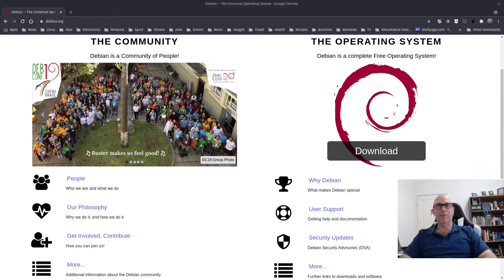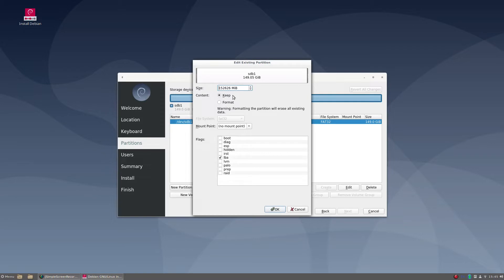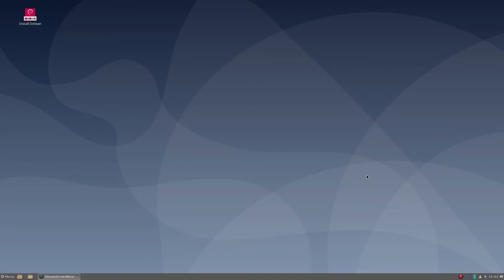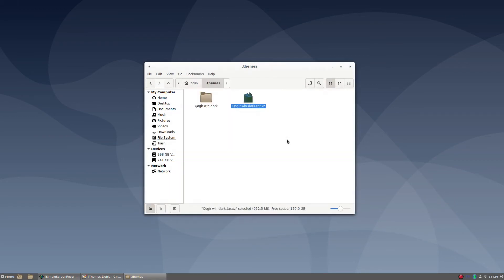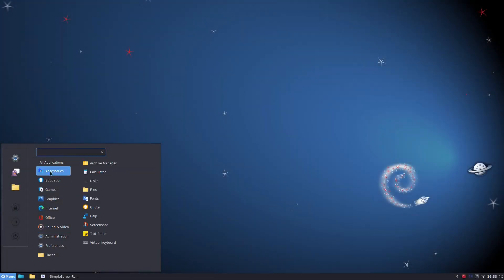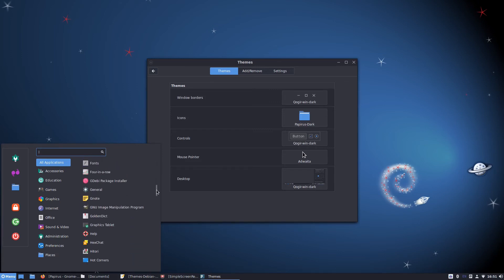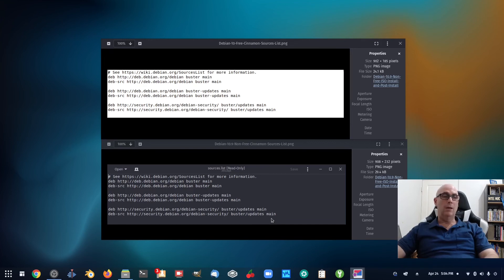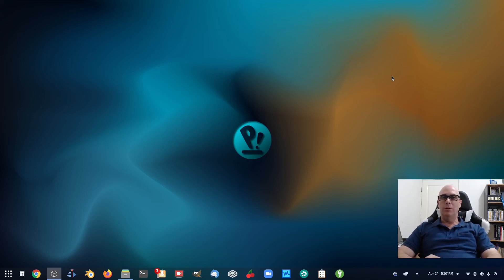Debian 10.9 Install Non Free ISO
In this video I will be installing Debian 10.9 Cinnamon using the Debian 10.90 Non Free ISO which includes firmware that's loaded onto the devices system to accommodate drivers for the installer which provides for a much easier install not having to worry about searching for drivers, big example WIFI which was a problem for me in the past on the main system being used in the video. The big bonus for this scenario is that the drivers were available within the desktop after install. This is a massive bonus for people interested in using Debian that may have turned away from Debian because drivers were such a time consuming task to resolve, on some occasions probably not achieved. Hope you enjoy the video.

Awesome Wallpapers

Colin Brash